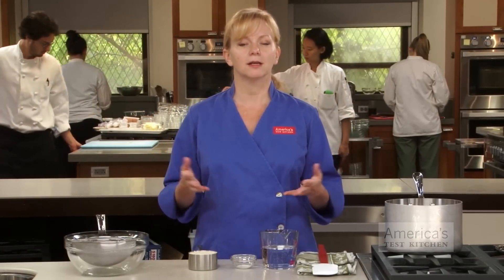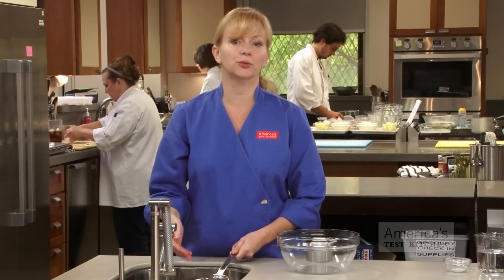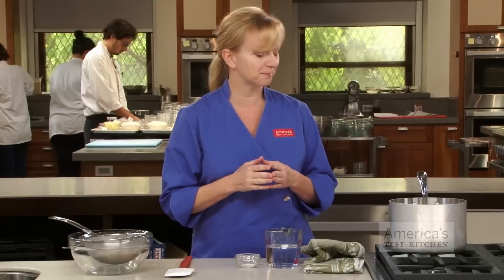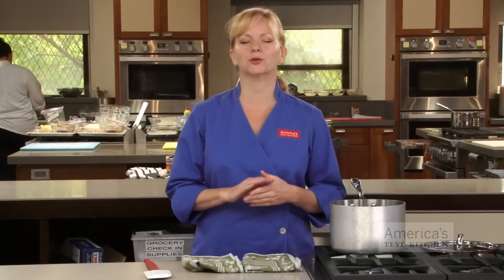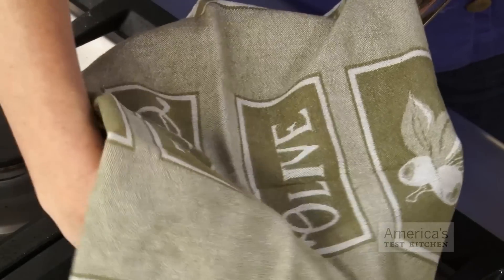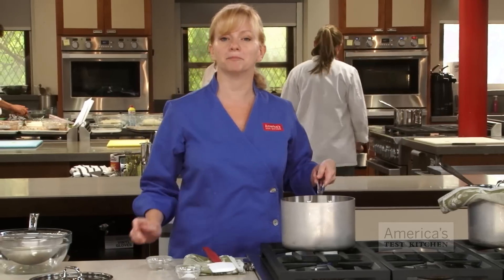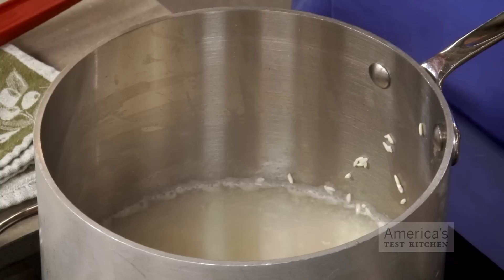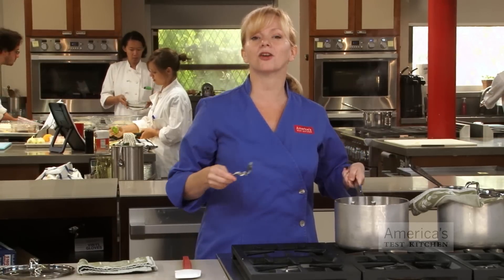Learn to Cook: Bridget Lancaster Explains How to Cook Grains (Like Rice) Perfectly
Cooking grains is an art as well as a science. Bridget explains the test kitchen techniques that guarantee a perfectly cooked pot—no scorching, no undercooked bits, no second-guessing yourself.

Want to cook like the professionals at America's Test Kitchen? Now you can. Learn about our new online Cooking School and discover how you can become a better cook with help from Bridget Lancaster and the Cooking School crew.

What is the America's Test Kitchen Online Cooking School? We've taken our nearly 20-years of experience in the Test Kitchen, our favorite recipes from Cook's Illustrated magazine, and your favorite chefs from our two public television shows and wrapped it all up to create a cooking school unlike any other. The America's Test Kitchen Cooking School provides personalized culinary instruction from the comfort of your own kitchen. There are no prerequisites, so anyone can join.